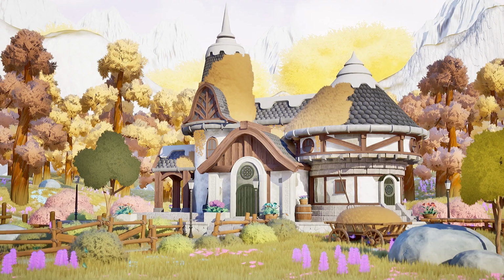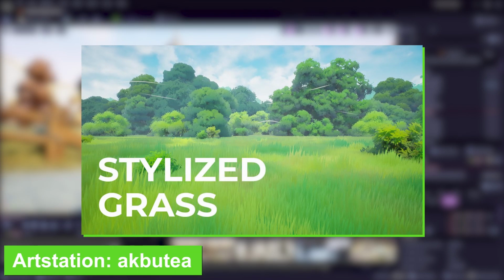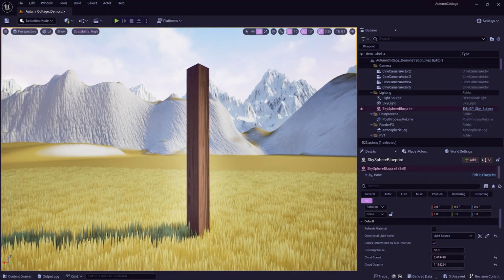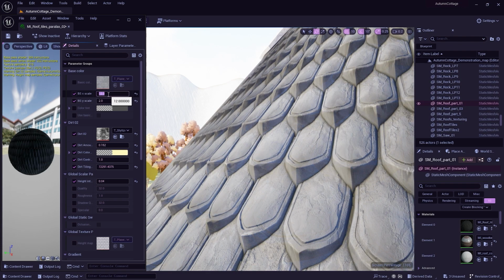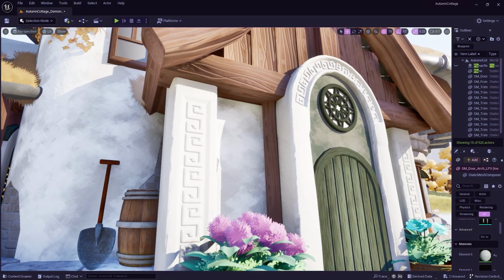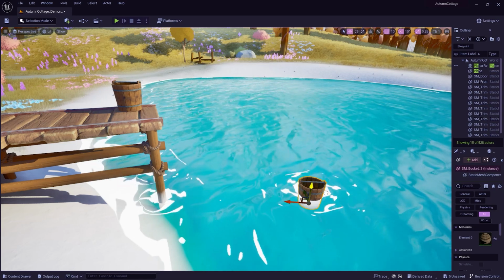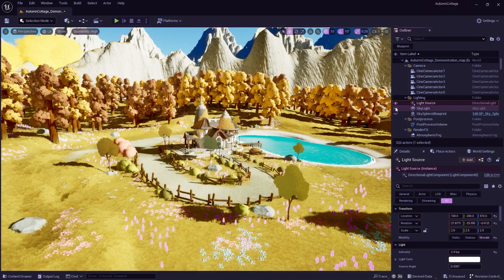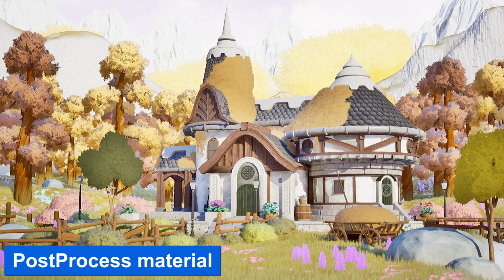Autumn Cottage - Environment art scene Breakdown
Hi. My name is Fazil. I'm an indie game developer. But today I want to tell you how I created my latest work - Autumn Cottage. It all started after indie show case at Game Access conference, I decided to take a little break from game development. And make a new work for my portfolio. Today I'll tale you about main features witch I used in my work. Hope some of them will be usefull for you. Enjoy watching.